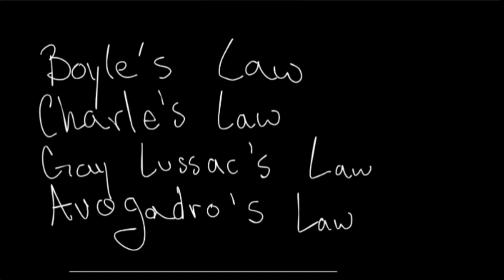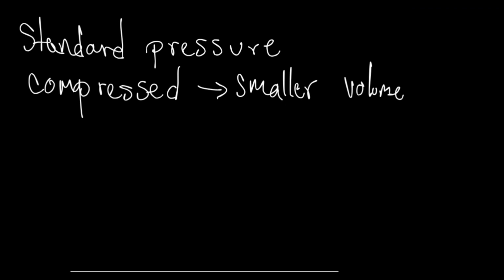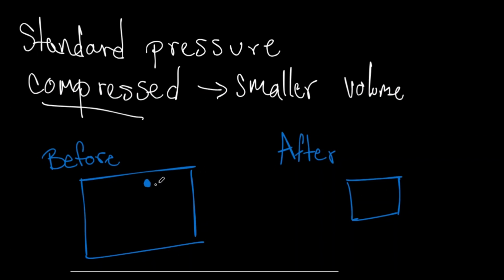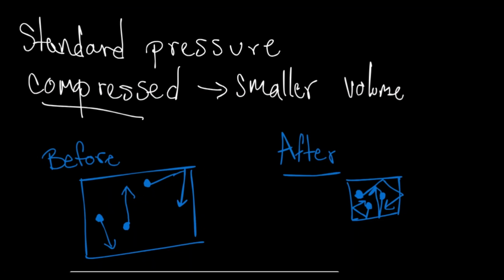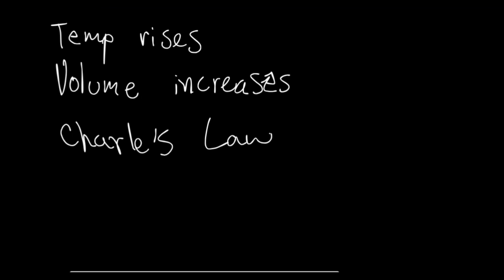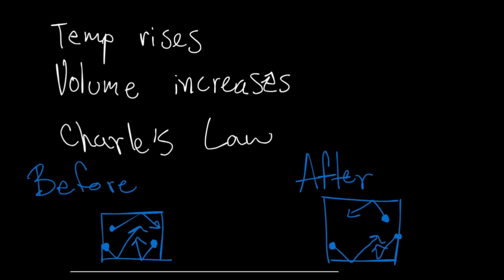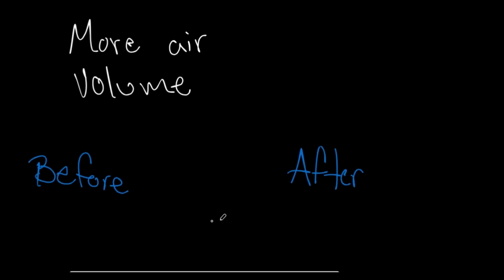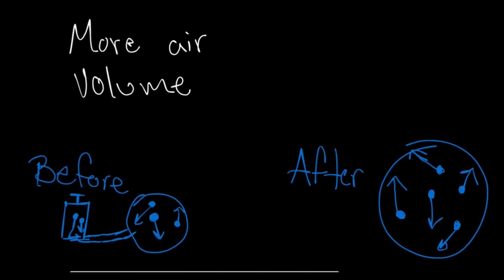Gas Laws Explained: 4 Laws & 3 Key Kinetic Molecular Theory Concepts!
Struggling to understand gas laws? In this video, we break down the 4 main types of gas laws—Boyle’s Law, Charles’s Law, Gay-Lussac’s Law, and the Ideal Gas Law—and connect them with the 3 key components of the Kinetic Molecular Theory. Whether you’re prepping for a chemistry test or just trying to make sense of gases, this video will help you master the concepts with simple explanations and visuals.

🔥 Topics Covered:

Boyle’s Law

Charles’s Law

Gay-Lussac’s Law

Pressure, volume, and temperature relationships

Kinetic Molecular Theory (3 components)